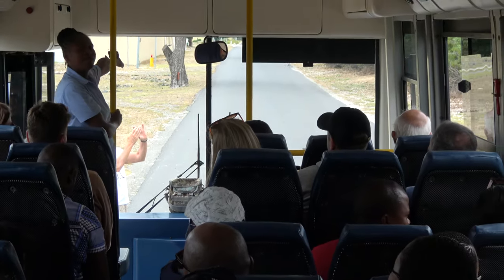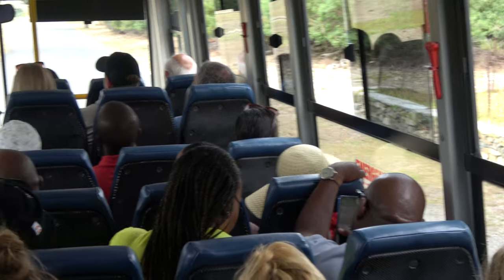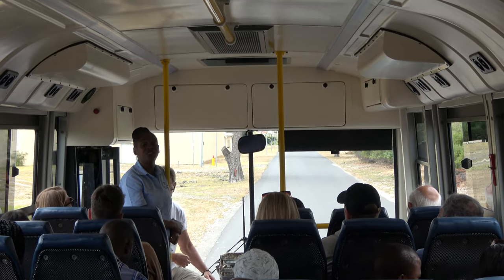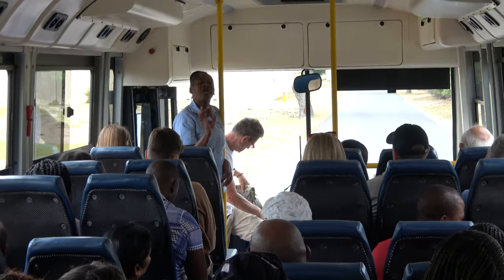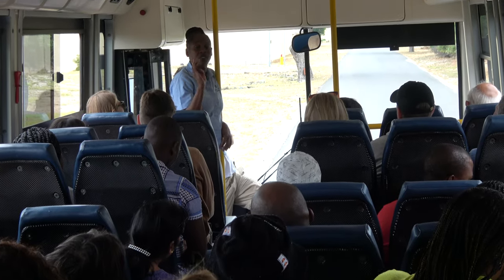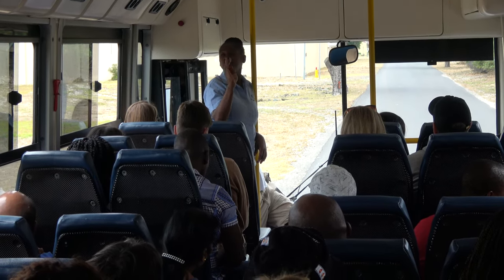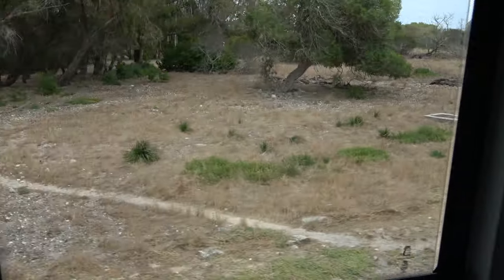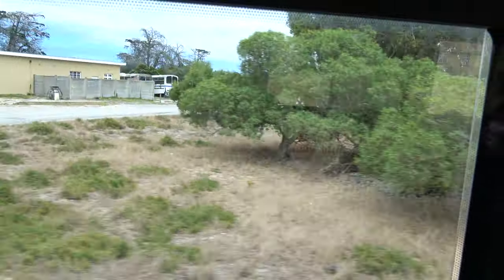Driving Around Robben Island - South Africa Nov 2019 Tour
These are highlights from our tours in Johannesburg, SOWETO, Pilanesberg and Cape Town. We are 13 strong on our first Africa for the Africans tour group to South Africa. Join our next tour to South Africa Nov 20 – 30, 2020. Other tours to Africa are Senegal & the Gambia April 3-13, 2020. Ghana Dec 24, 2019 - Jan 4, 2020 and Ghana May 25-June 5, 2020. Visit our website for details on future Africa Tours & Investments Subscribe to our YouTube channel and get all of the video highlights View our photo galleries on FB Twitter IG Email me at or Bomani Technology: Service-Support-Consultation.